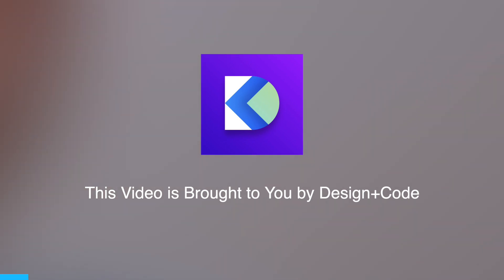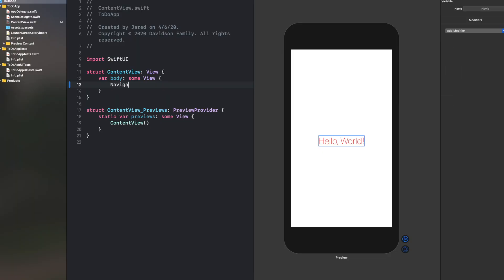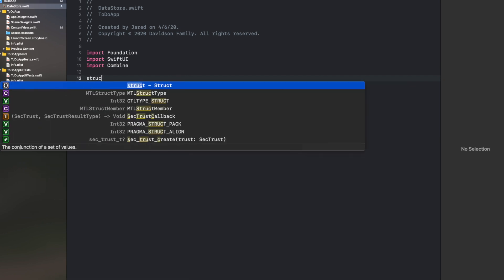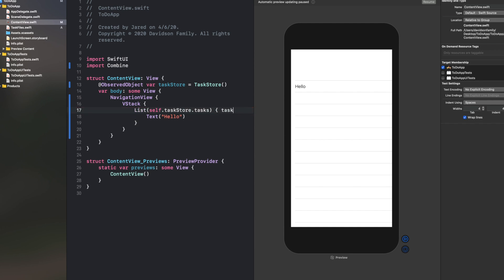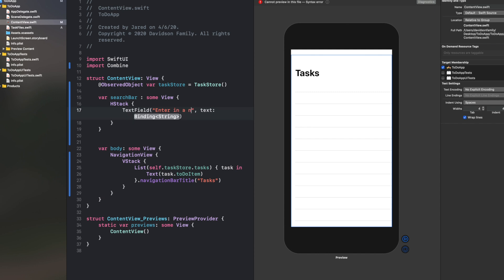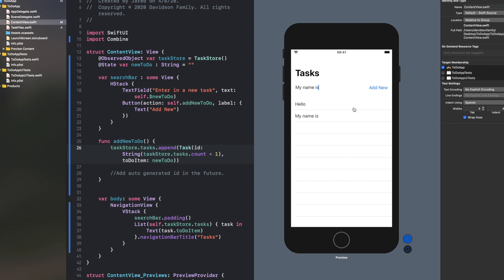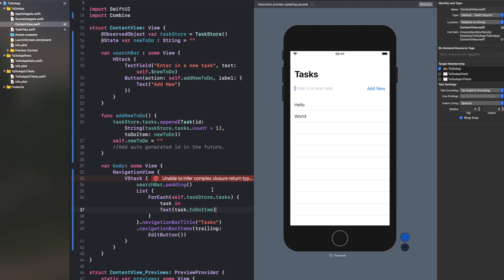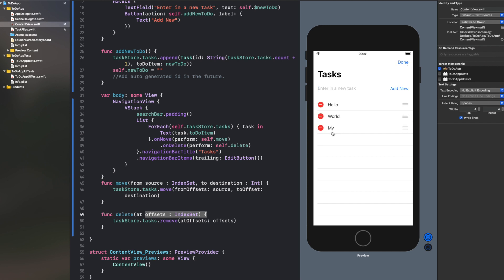How to Make a Task List App w/ SwiftUI! (Xcode)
Today we'll learn how to make a simple list application. It's pretty easy to make with all the new updates to SwiftUI. :]